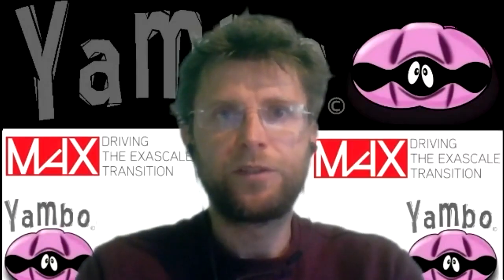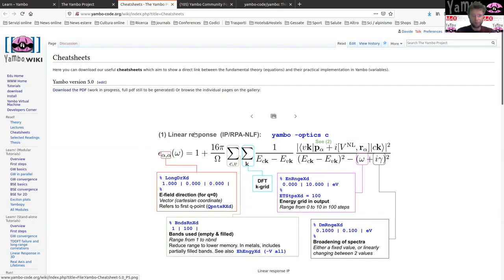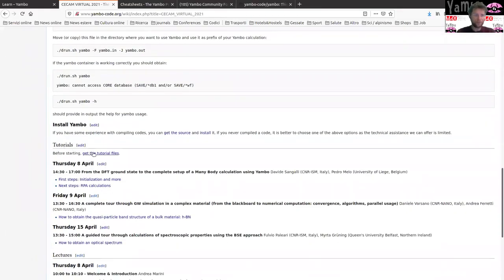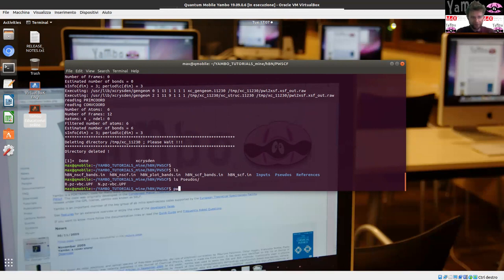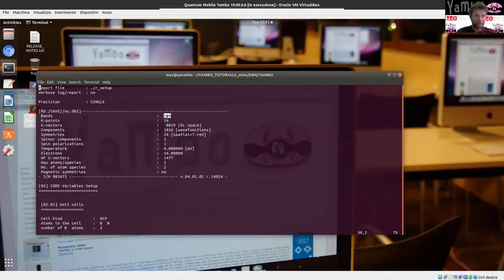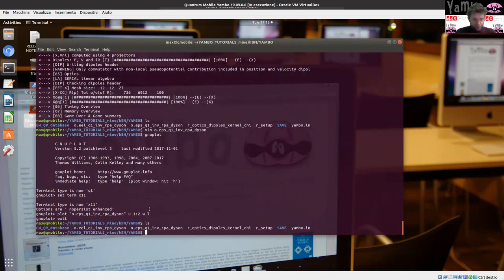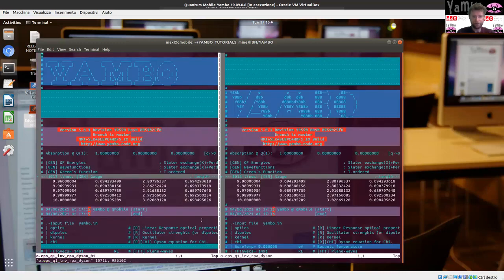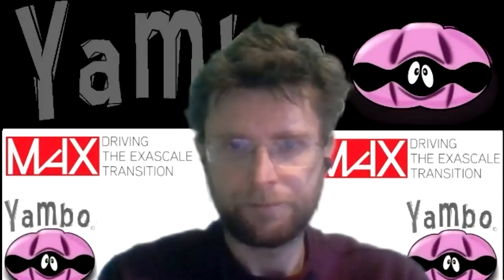Yambo In Practice - Yambo Virtual School 08/09/15/16 April 2021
Virtual school on "Electronic excitations in solids and nanostructures using the Yambo code" - April 8, 9 (week 1) and April 15, 16 (week 2) 2021

A practical demonstration on how to use the Yambo code with the Quantum Mobile machine
Speaker: Davide Sangalli (ISM-CNR)